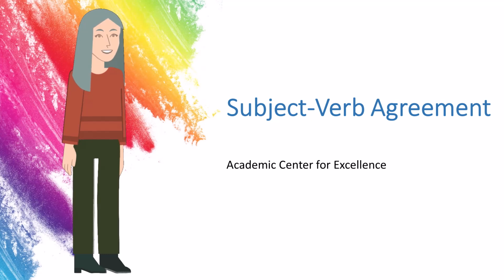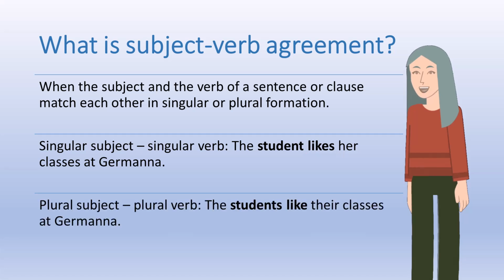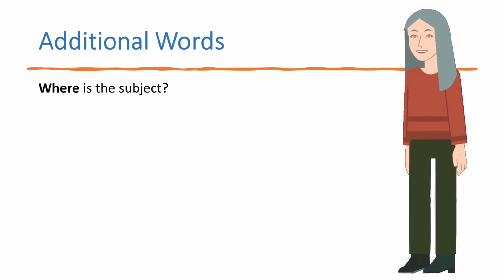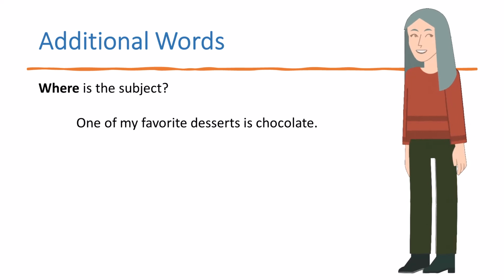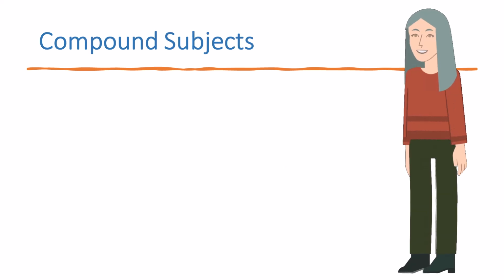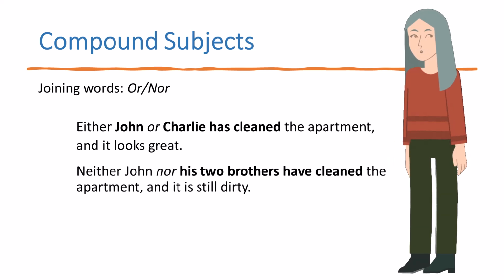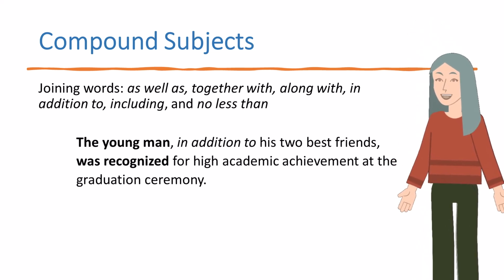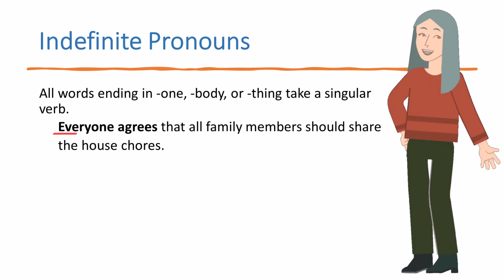Understanding Subject-Verb Agreement